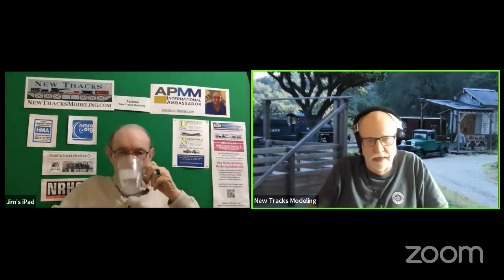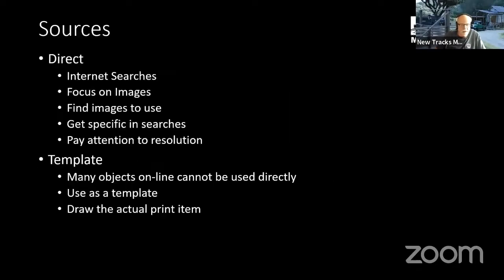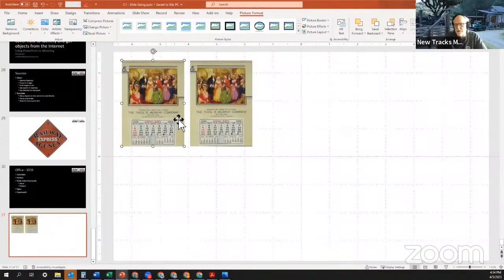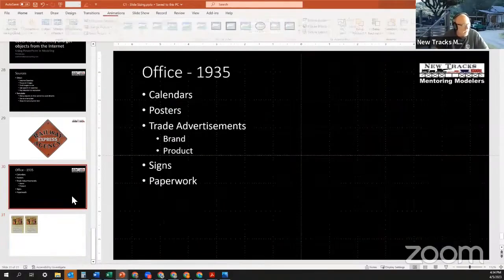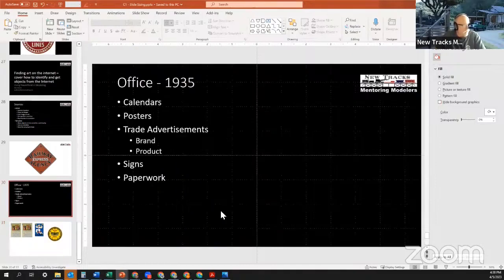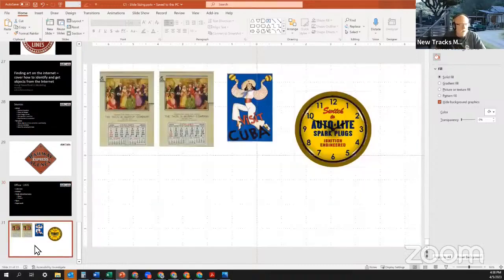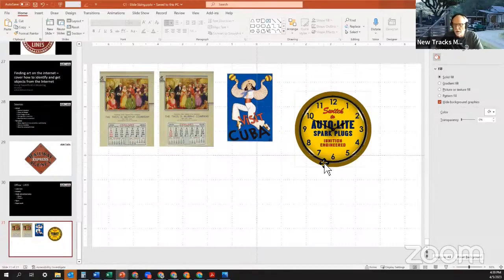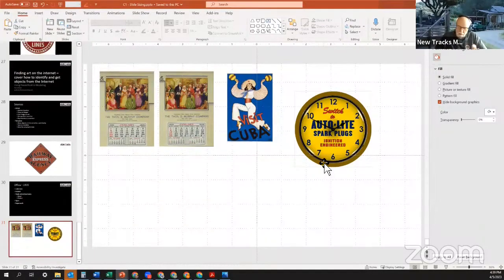Signs in PowerPoint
Phil shows how to search for and use signs and documents that are useful for our modeling.